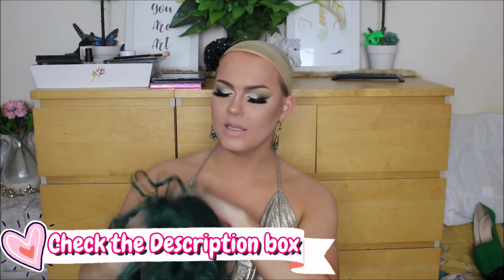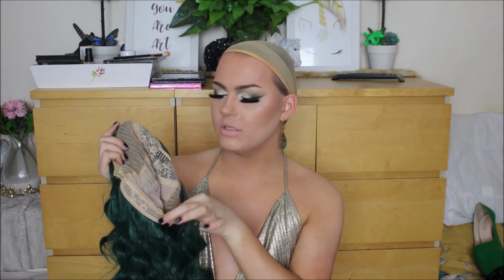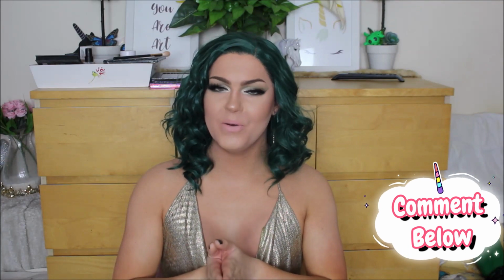2 in 1 Synthetic Lacefront Wig Review | WhatADrag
When editing I do think they both maybe look a little plastic / synthetic, but I am under studio lights and so the shine is increased.
They are also fresh out of the bag and not styled or brushed ect x

►    ⋆Social Media⋆

Equipment used :

Main Filming Camera - Canon 700 D
Ringlight - Neewer Camera Photo Video Lightning Kit: 18 inches
2 x softbox
Microphone ( voice overs) - Snowball white
Microphone ( filming)
Editing Software - Filmora / Windows movie maker

I'm Jack / Luna Rose when I'm in drag ( 'Because I'm the flower that blooms at night' ). I really hope you enjoy this video, and there is plenty of drag makeup/ boy to girl transformations on my channel as well as makeup reviews and makeup hauls ranging from drugstore and affordable makeup to high end and luxury.
My channel is predominantly based around beauty and makeup with drag as the main current focus, but leave any suggestions in the comment section for requests xxxx.

All of this is my own opinion and purchased by me with my 100% honest opinion , if it a product sent to me for review / use it will be stated.

ʕ•ᴥ•ʔ